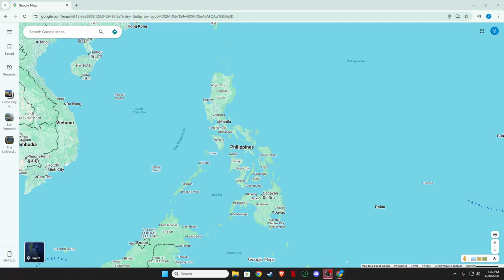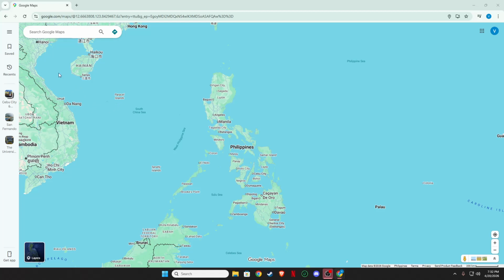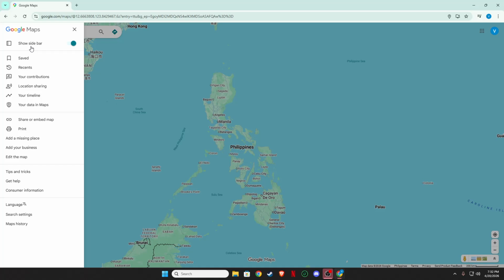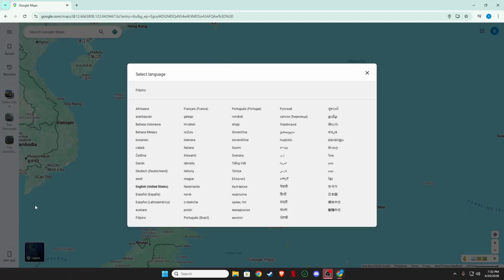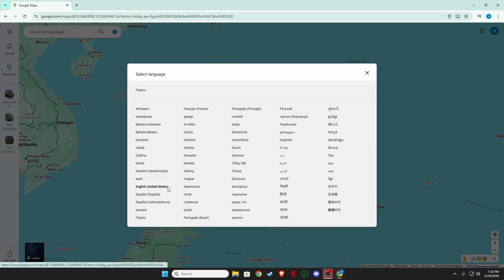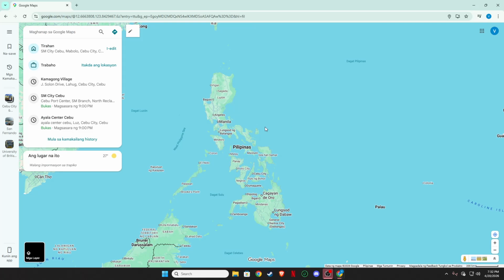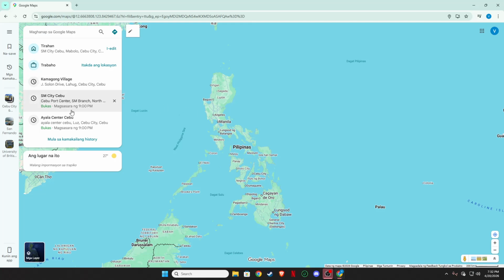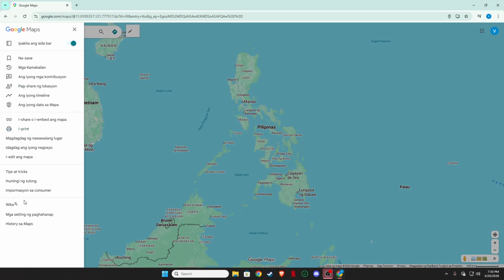How To Change Google Maps Language [2026 Full Guide]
How To Change Google Maps Language

In this video, we show you exactly how to change Google Maps language to match your preferred region and improve navigation clarity. We navigate the app and account language settings to help you update the display language across maps and location details.

Understanding how to manage language settings in Google Maps is essential for accurate place names, better voice guidance, and a more personalized navigation experience. By configuring the correct language preferences, we ensure smoother interactions and improved usability whether you're exploring locally or traveling abroad.

Technical Specs:
Software: Google Maps; Feature: Language Settings & Preferences